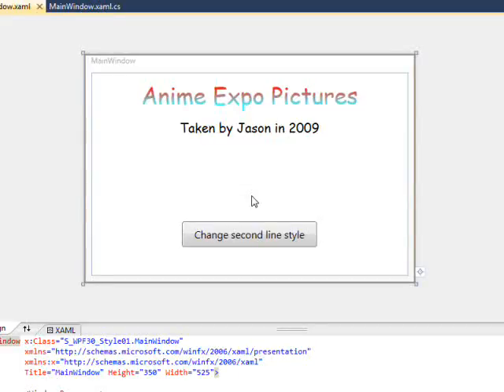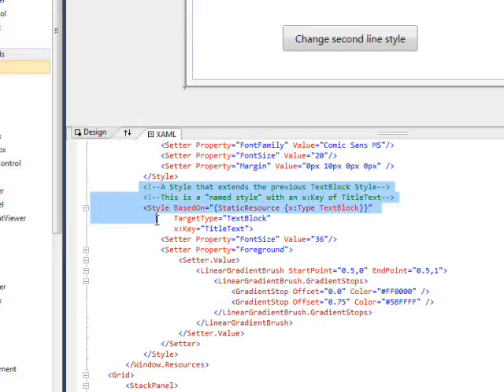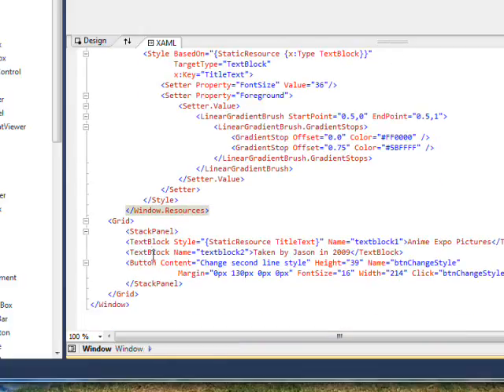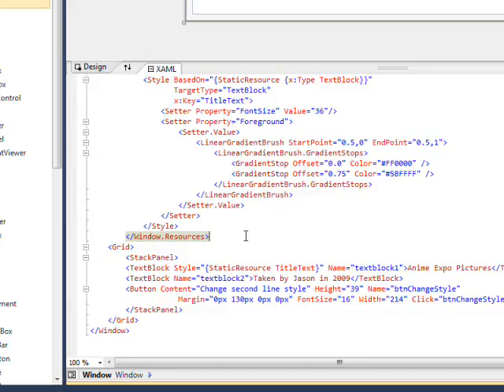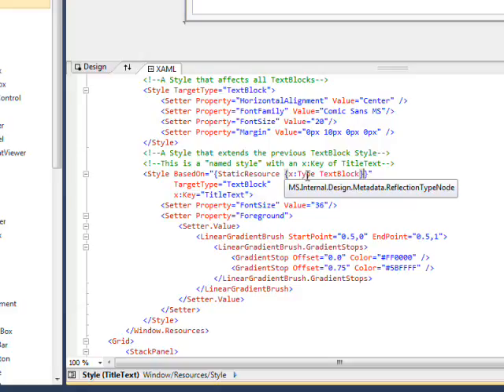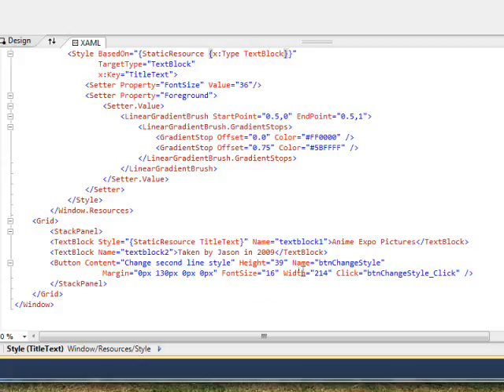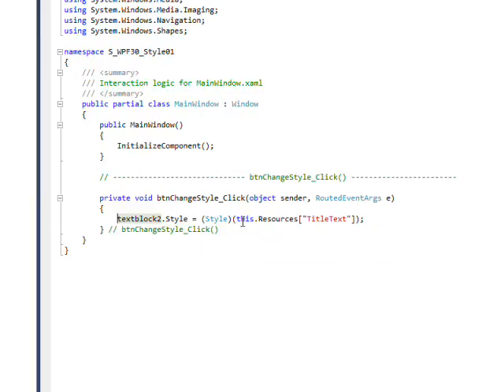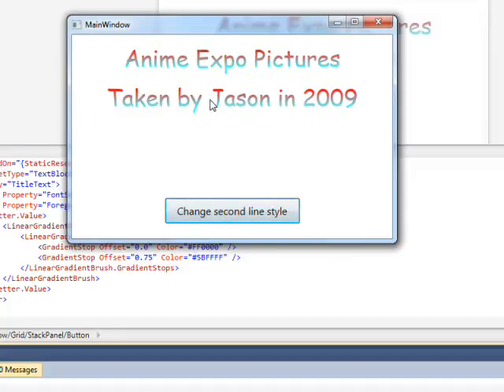C# Edge 305 WPF31 accessing the named Style from WPF code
has all my video tutorials usually with source code in an organized cyber-library. In this video we learn how to reference Xaml named styles from the WPF code-behind.